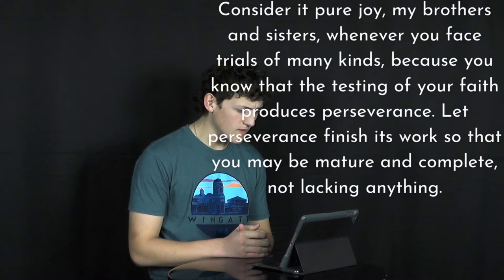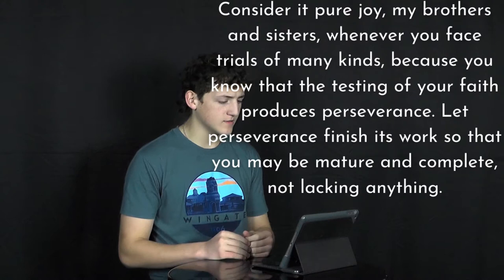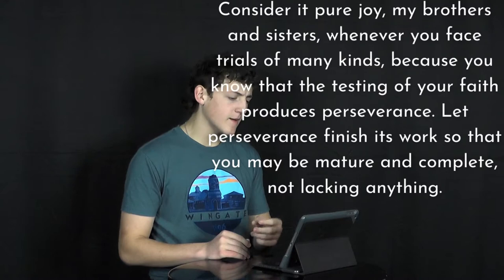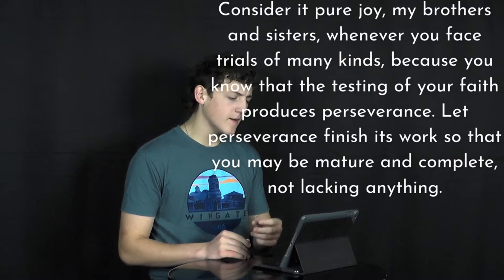Joy In Every Situation: James 1:2-4 Devotional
In life we know we will have hardships but we can still find joy in every situation no matter how desisting it is.

Timestamps►
Intro: 0:00-0:27
Scripture: 0:28-0:50
Devotional: 0:51-4:05
Conclusion: 4:06-4:49